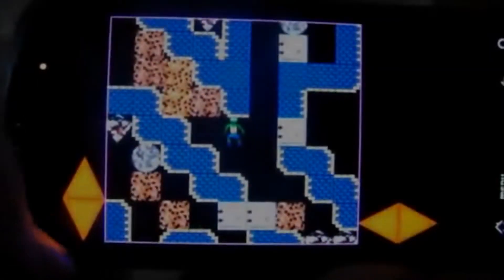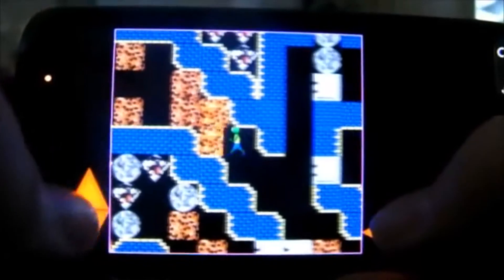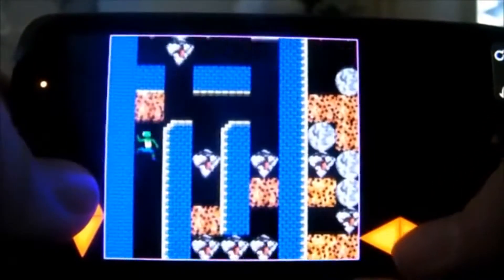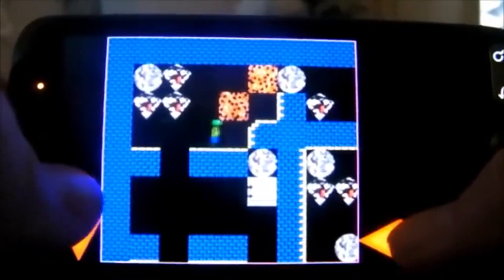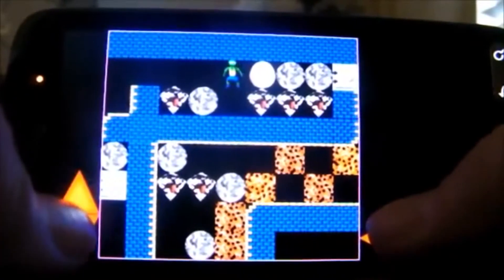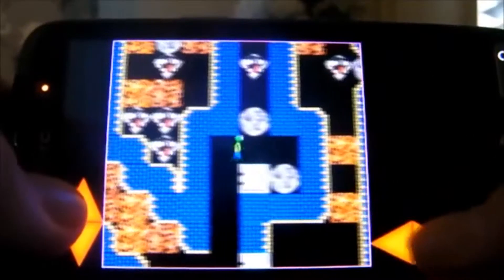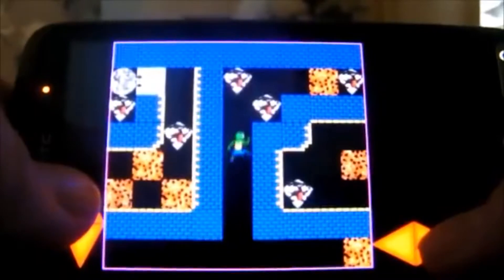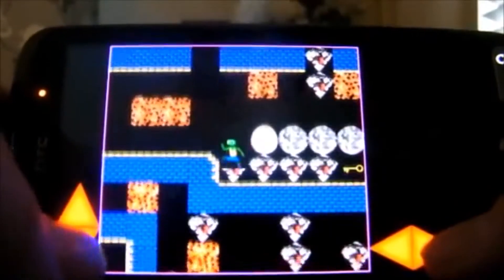A version of Repton I wrote for Android devices 8 years ago (never published)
Repton was a highly successful 8-bit game for the BBC Micro (and converted to other platforms) back in the 80's. I wrote this version based on the PC graphics and physics engine of the Repton 3 BBC Micro version  in Java for Android. At the time Repton had been available for IPhone for some time and this version was 100% complete from the game engine side. But they replied saying a Android version would be released soon, so sorry but don't need this.

6 Years later in 2016 a version finally appeared from the publisher. A little odd but I guess they had their reasons especially with such low margins on niche Android games at the time.

So I came across this video from 8 years ago (hence the poor resolution quality) and decided I'd upload it in case it's of any interest and so that it's development wasn't totally wasted. Although it was my first Android project and was very enjoyable to write.